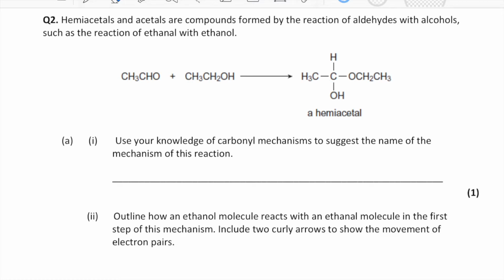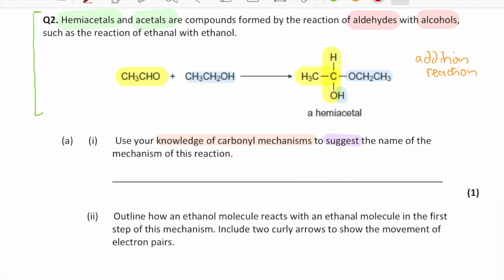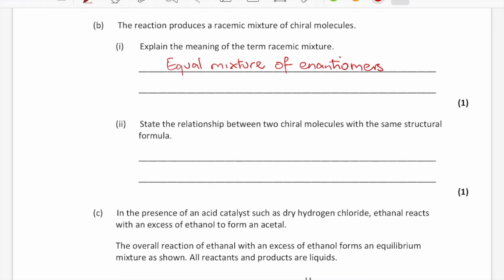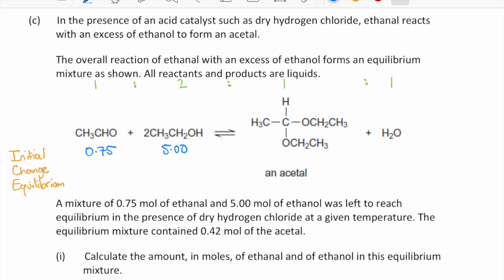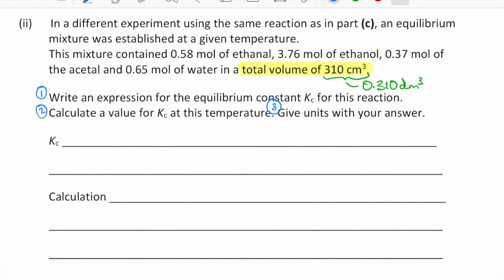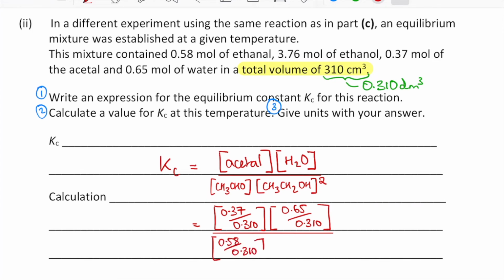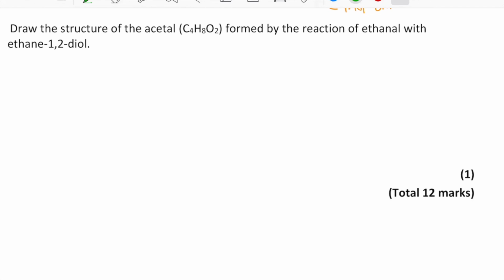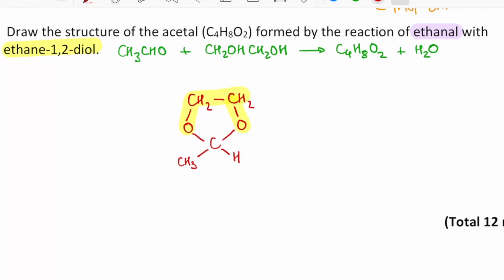Aldehydes and Ketones Exam Question Walkthrough (AQA A level Chemistry)